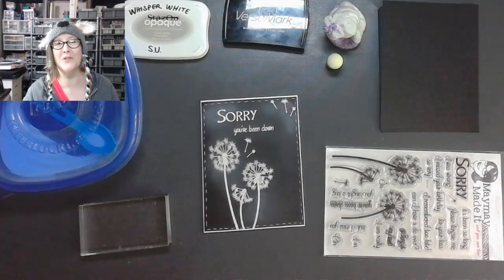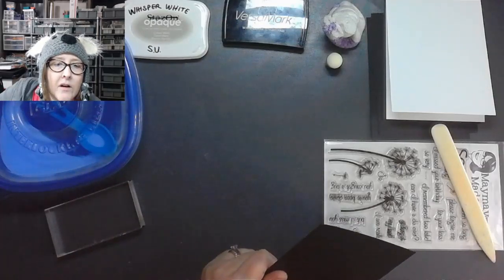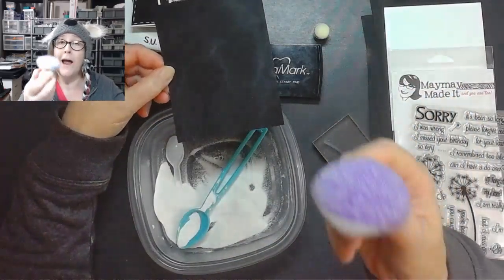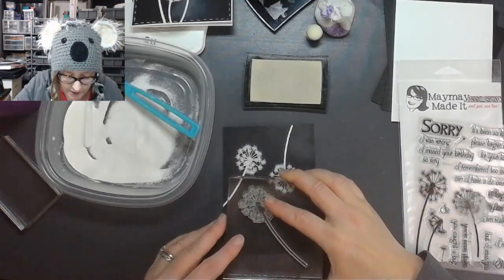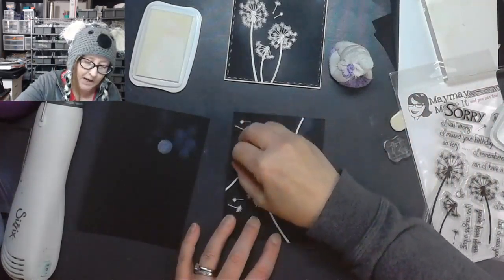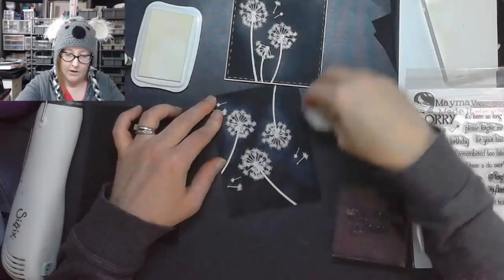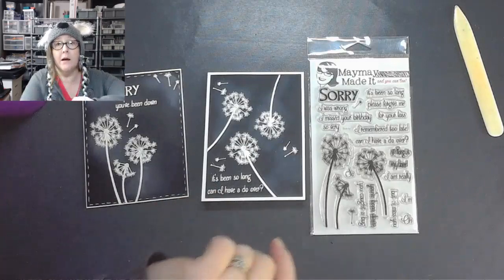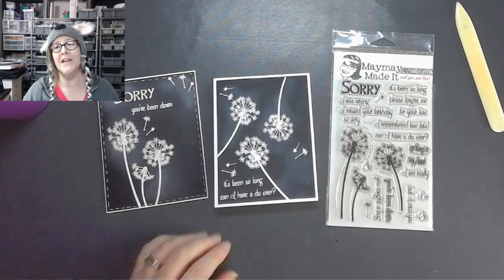Super Easy Chalking Technique! TUTORIAL (Without using chalk!)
One of a kind card that looks like you chalked it in school way back when! Join us to find out just how simple this technique is!

Chalking is now becoming more trendy and this technique is easy and takes only a few supplies!

Please consider using our amazon link to support our community. If you're shopping there anyway, it'll be no added cost to you but you'll be doing something special for home bound and crafters who can't leave the house a place to connect!

Purchase using this link to be a family supporter!

Supporting the Koala T Crafts community means more than just donation. You are perpetuating a friendly, commitment and drama free space where there's no judgment, only inspiration!
You are the cornerstone to all the FREE content on our Youtube channel and in the groups! Become a part of our family today!
Oh yeah, and there are perks too! ;)
**Exclusive Presales
**Group only videos
**Discount at the KTC store
**Envelope Challenge monthly (sign up required)
**12 digis a year FREE!
** Suggest ideas for new videos

**Exclusive Presales
**Group only videos